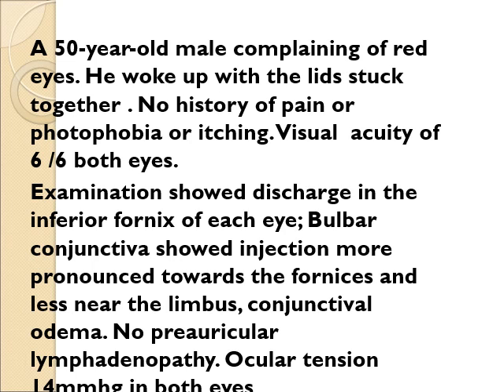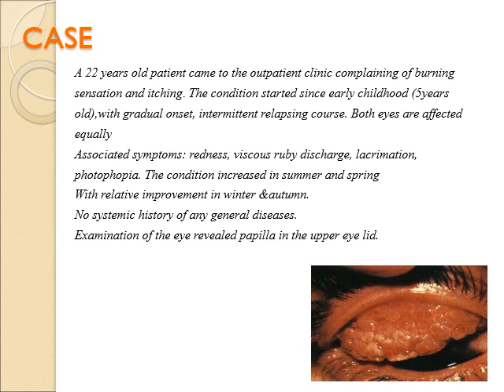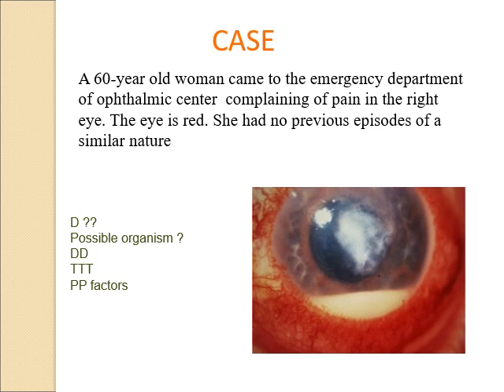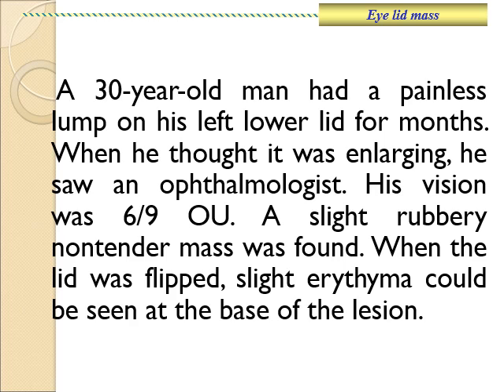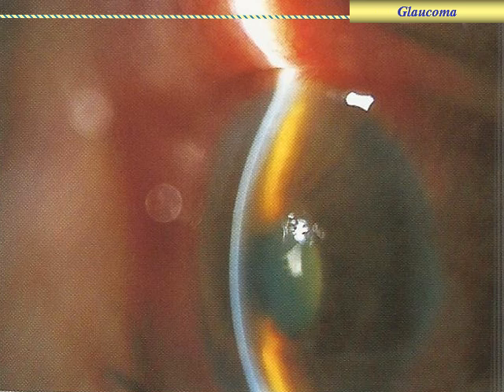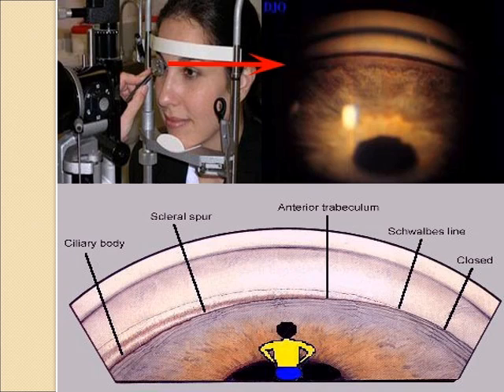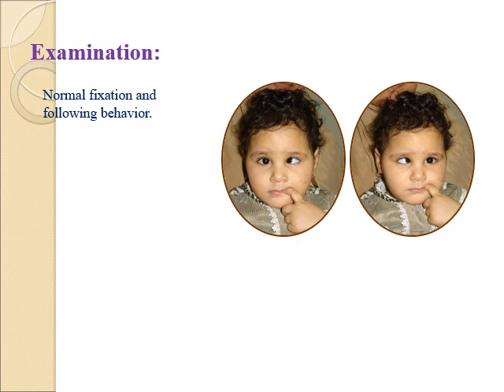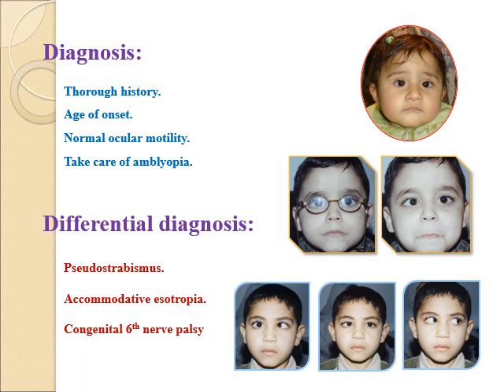Maha Revision 2020 second part-Dr Maha Shahin-4yr-Ophtha